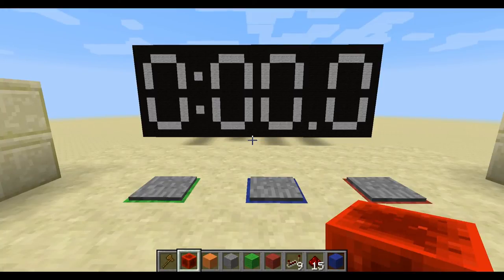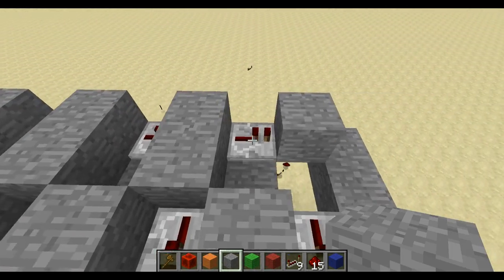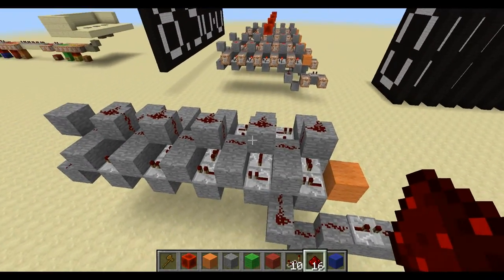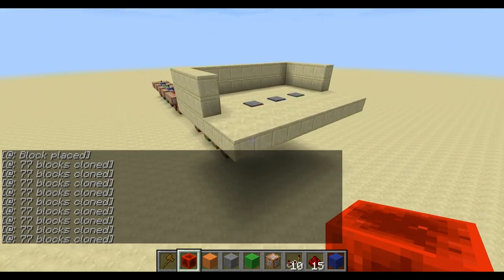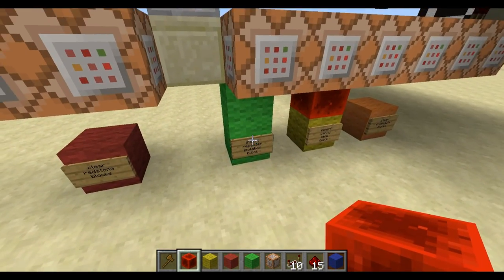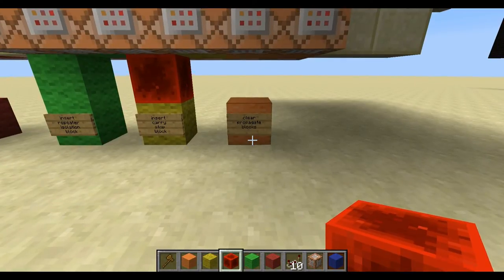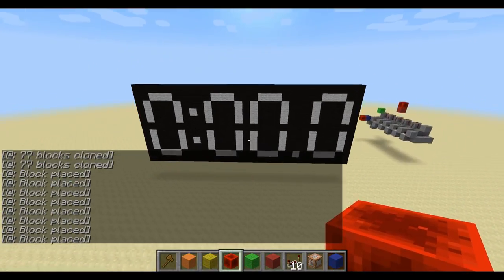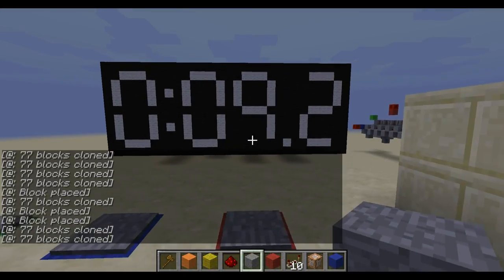Minecraft Stopwatch Tutorial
Hey guys, Comet here. I got a request to make a stopwatch in minecraft and explain it. If you have any questions leave them in the comments and i will try to answer them to the best of my ability.